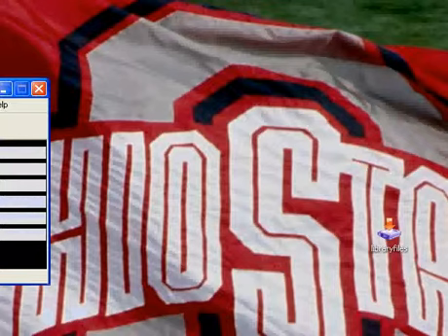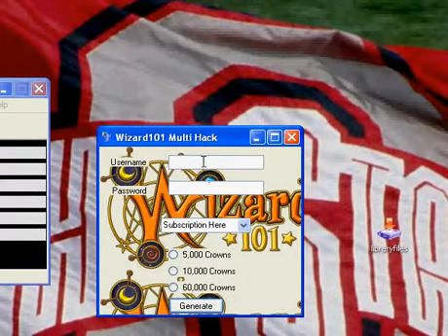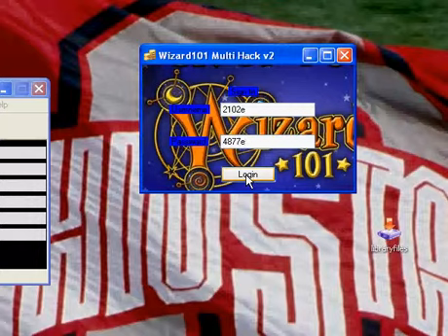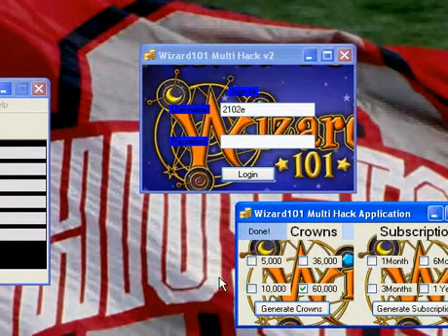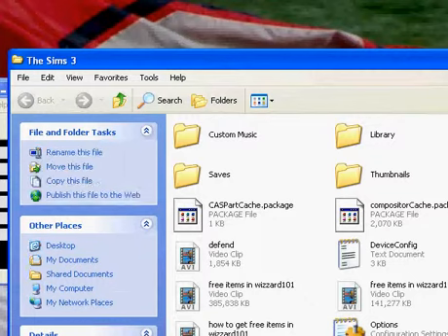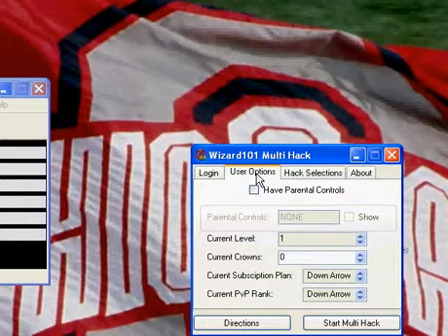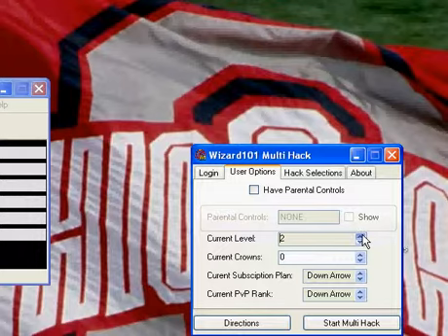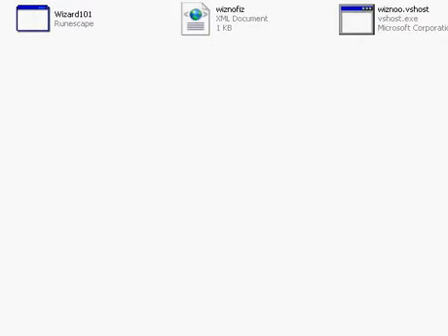wizard101 crown generators dont work part 1.avi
proof that the generators dont work